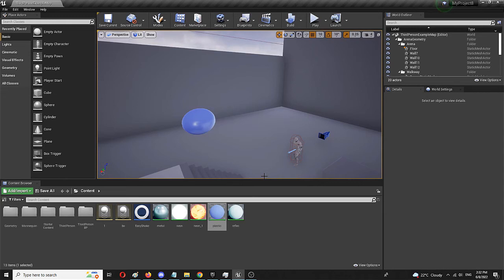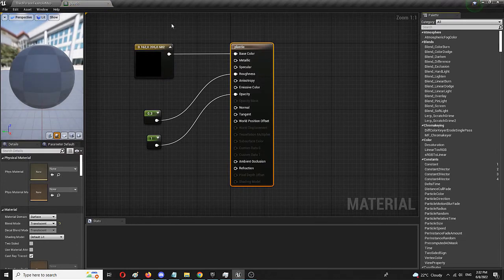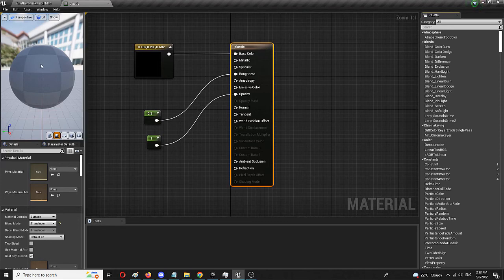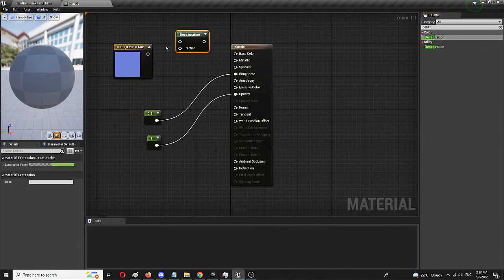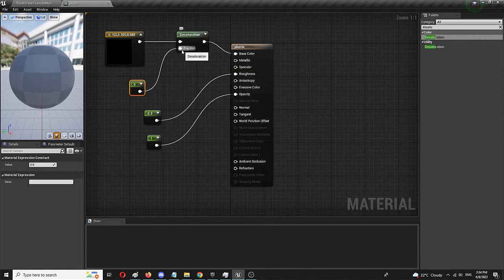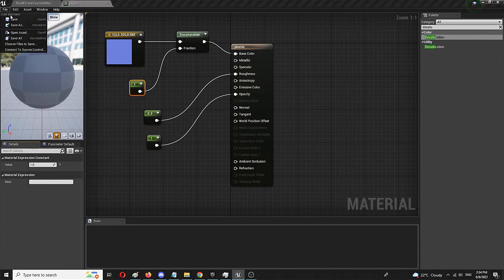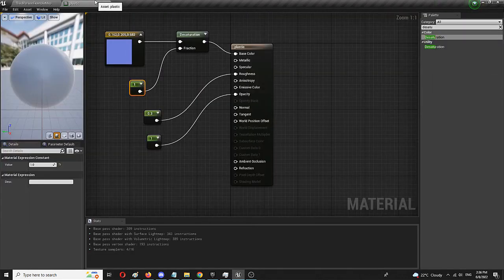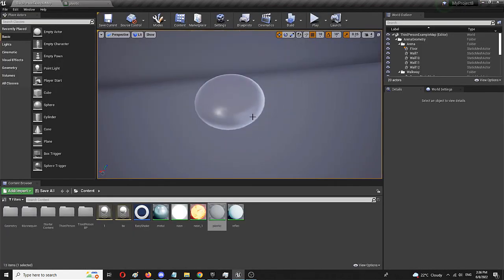How to Create Desaturated (Black and White) Materials in Unreal Engine - UE Beginner Tutorial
Hey and thanks for checking out this Unreal Engine beginner tutorial on how you can use the desaturation node in the material editor for the purpose of getting either less vibrant colors or going to a full black and white color palette. Using this Unreal Engine materials tutorial, you can do the same in a matter of minutes. Also, this desaturation tutorial shows the full potential of the Unreal Engine when it comes to things like B&W materials and other adaptations of the existing materials blueprints.